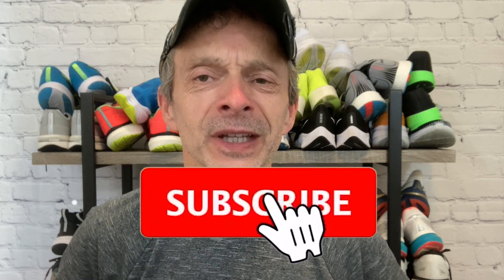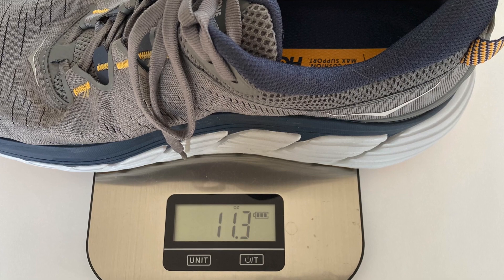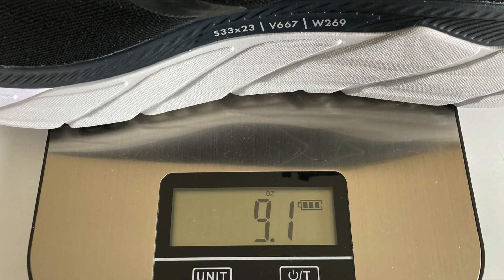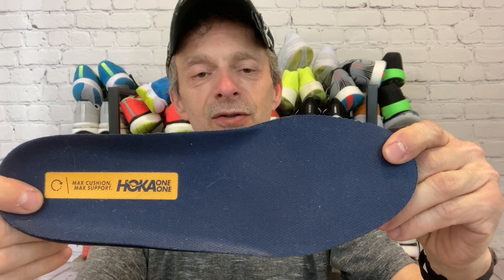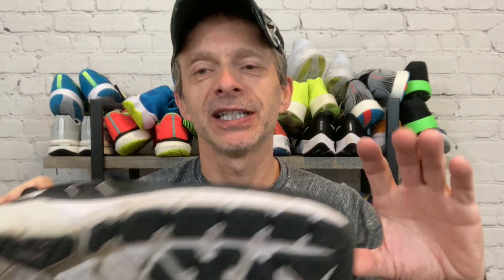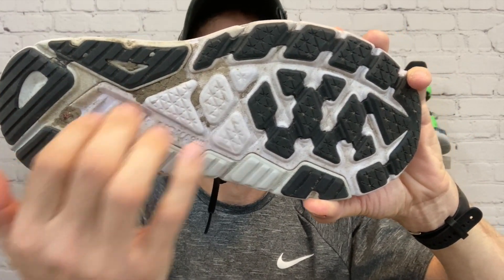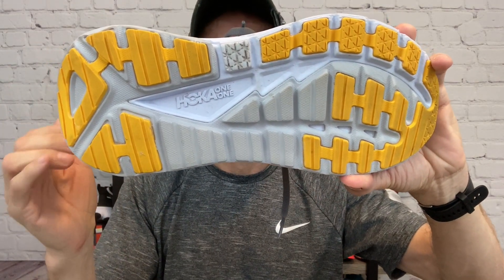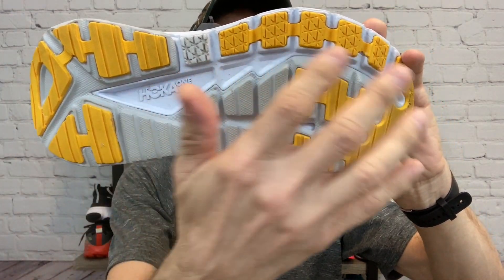Hoka Arahi 5 vs Hoka Gaviota 3 | Stability Shoe Battle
CHAPTERS

0:00 Intro
0:44 Run Demo
2:15 Weight
2:34 Upper Fit
9:43 Midsole & Performance
13:36 Outsole

This video is a comparison between the Hoka Arahi 5 and the Hoke Gaviota 3. The Hoka Arahi 5 and the Hoka Gaviota 3 are both lightweight premium stability shoes. They feature an engineered mesh upper that is breathable keeping you cool while running. The Arahi 5 and the Gaviota 3 are very equal in the amount of room in the toe box and lockdown feeling across the mid foot of the shoes. The tongue on the Arahi 5 is semi-gusseted while the Gaviota 3 has a full gusset. The lace enclosure system is different. The Arahi 5 has a more traditional eyelet chain while the Gaviota 3 has a winged band that run down to the midsole, between the tongue and the upper material. This creates a more locked down feeling across your mid foot. There is a ton cushion on the tongue, collar, and tab of both shoes that provides for a plush comfortable run experience. I think they over delivered on the padding in the Gaviota 3. The heel counter in both running shoes, has plenty of structure that provides for stability. Both have a nice heel pocket. I did not have any heel slippage in either the Hoka Arahi 5 or the Gaviota 3. Hoka continues the J-Frame feature in the midsole of the both the Arahi 5 and the Gaviota 3 as they have in previous versions. This reduces over and under pronation allowing for a more efficient gait cycle bringing you into a healthy amount of pronation. The midsole of the Gaviota 3 has more EVA foam than in the Arahi 5 .The Hoka Gaviota 3 has an estimated stack height of 34mm in the heel and a 29mm in the forefoot. While the Hoka Arahi 5 has 29mm in the heel and 24mm in the forefoot. Both version maintain a 5 mm offset from the heel to the toe. The Hoka Gaviota 3 has a late stage meta-rocker that increases stability. While the Arahi 5 has an early stage meta-rocker that provides for a smooth transition from your heel to toe as you slide through your gait cycle. The outsole on both model shoes has plenty of rubber in all of the high abrasion areas where you expect to see signs of wear. This adds to the overall durability and longevity of the shoe. The Hoka One One Gaviota 3, in a men's size 9, weights 11.3oz while the Hoka One One Arahi 5 weights 9.1oz, on my scales. The Hoka Gaviota 3 retails for $160.00 U.S. dollars while the Arahi 5 retails for $130.00 U.S. dollars. Overall the Hoka One One Gaviota 3 performed well to correct over pronation while creating a highly cushioned run experience. If you are in need of, or will benefit from a max stability shoe, I believe that the Hoka Gaviota 3 delivers more corrective action to bring you into a healthy level of pronation. However, if you are looking for a lighter stability shoe that is a little quicker and gives you a smooth ride, than the Hoka Arahi 5 might be the right shoe for you. Have a great day.,

Hoka One One
Hoka One One Gaviota 3
Hoka One One Gaviota 2
Hoka Arahi 5
Asics
Asics Gel-Kayano 27
Asics Gel-Kayano Lite
Brooks
Brooks Adrenaline GTS
Best Stability Daily Trainer 2021